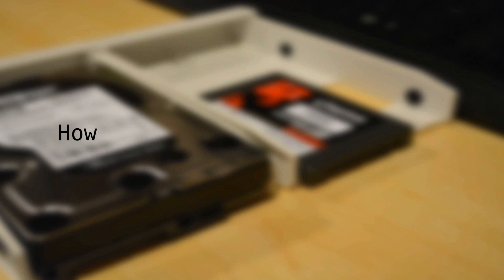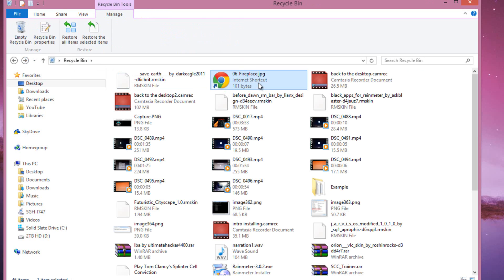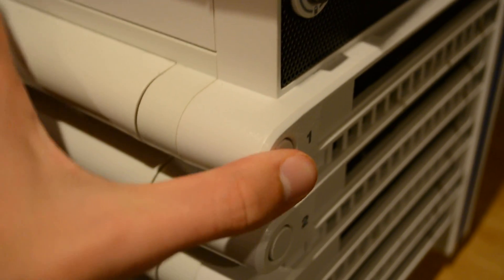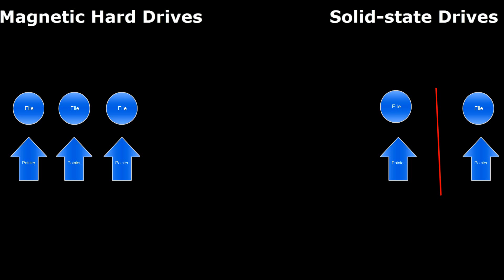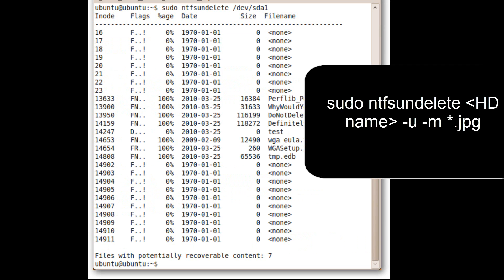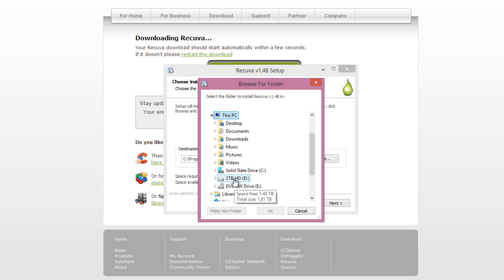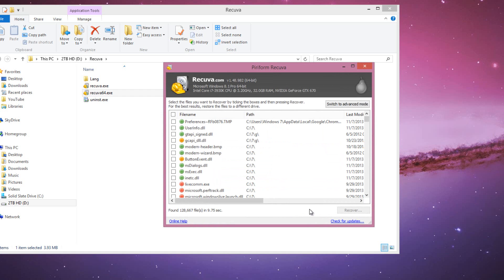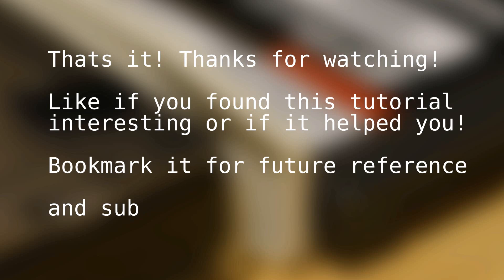How to Recover Deleted Files Like a PRO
THUMBS UP!